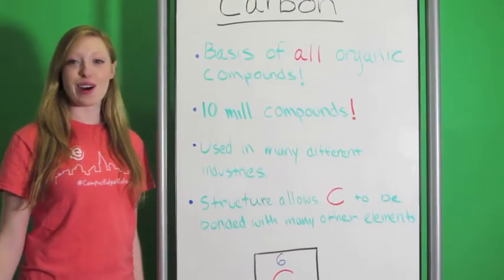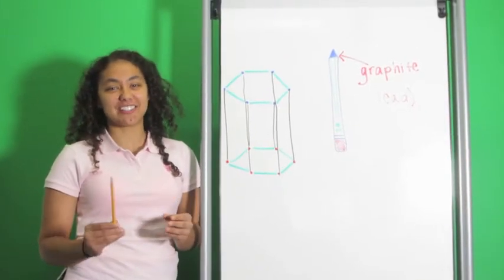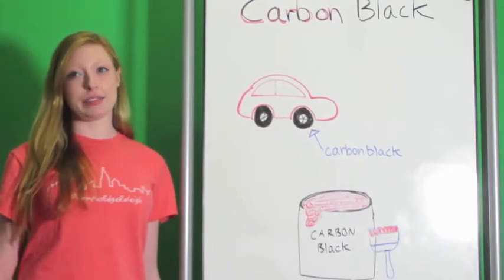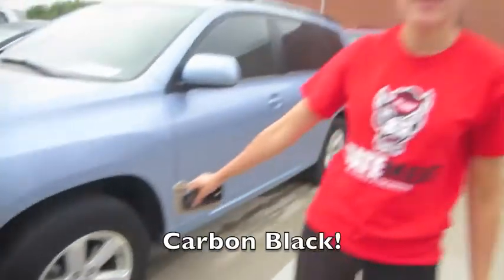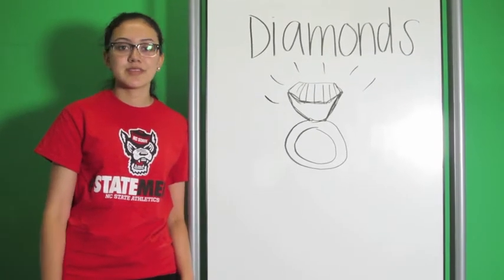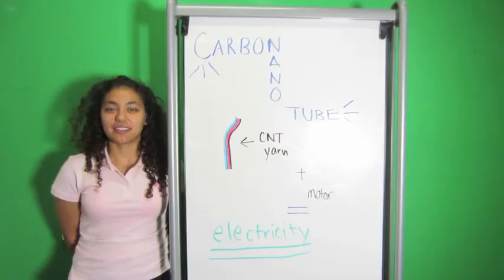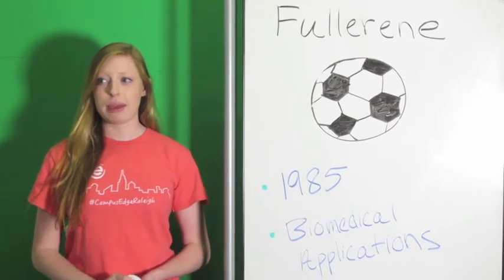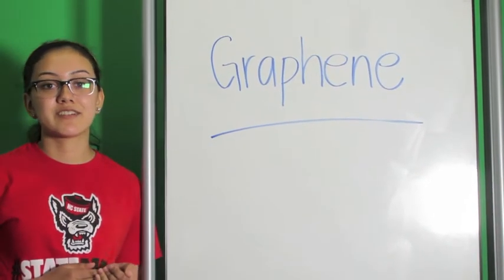Carbon Materials and Applications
NCSU MSE 201 Extra Credit Project Video